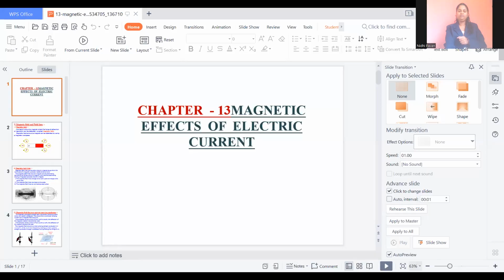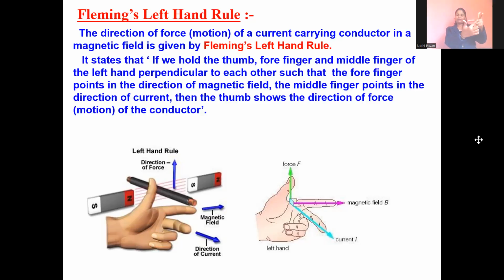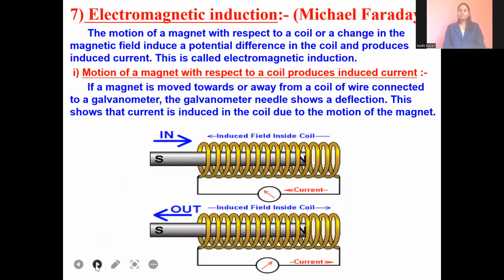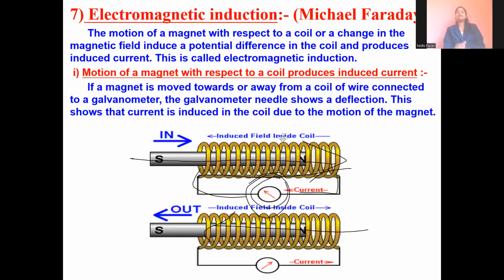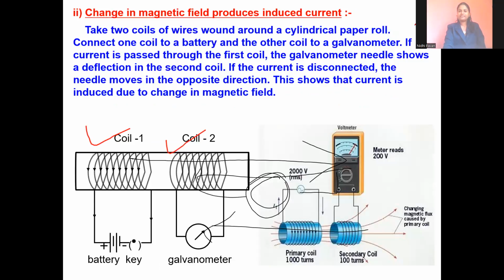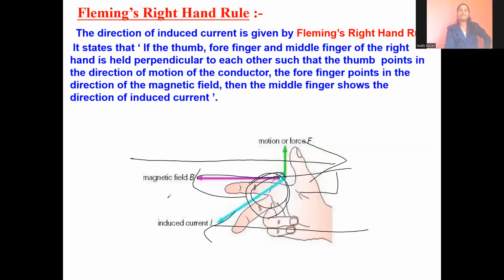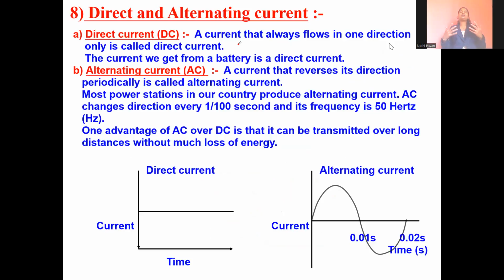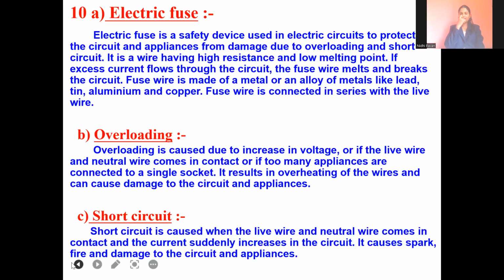Magnetic effect of electric current EMI Part 3